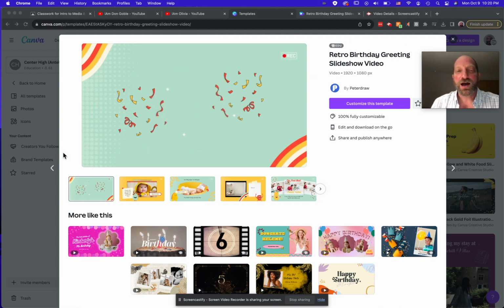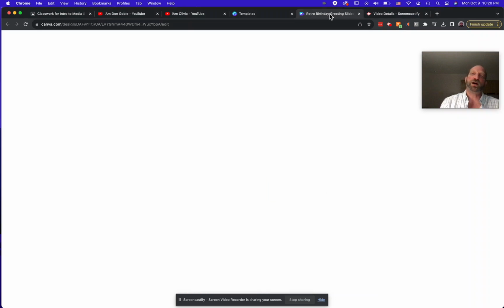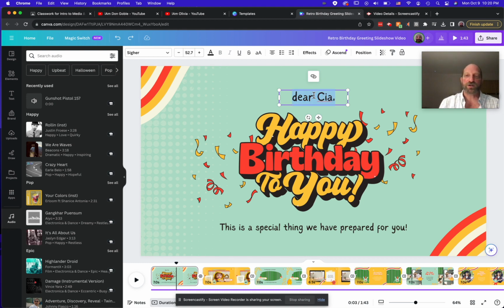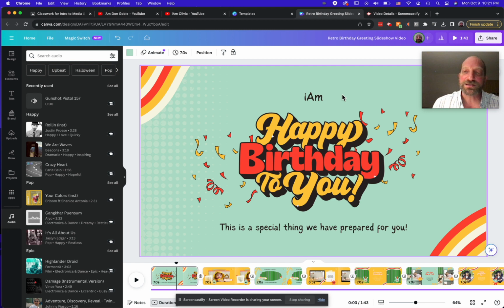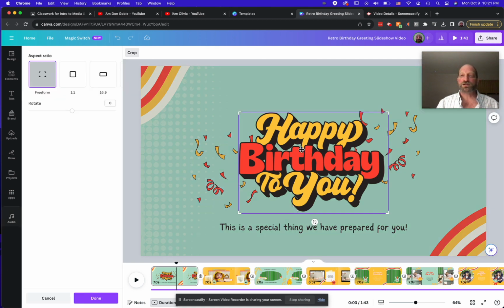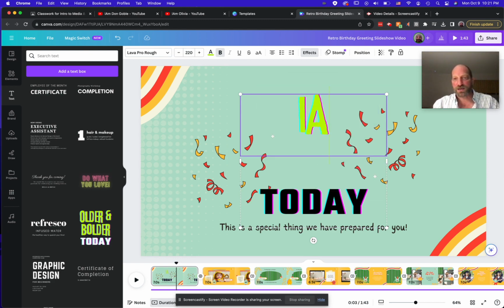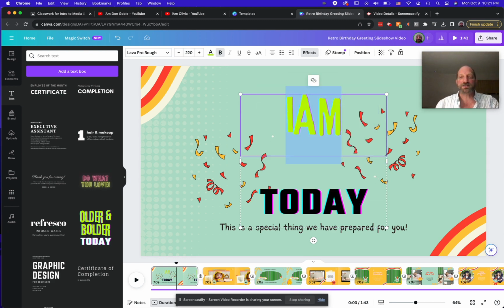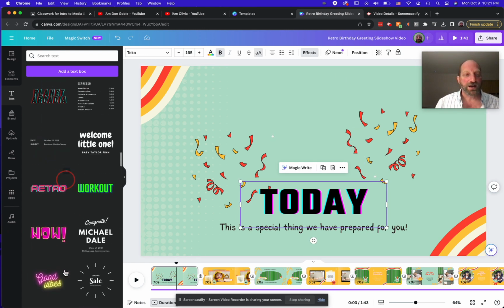iAm Project Tutorial (part 2)